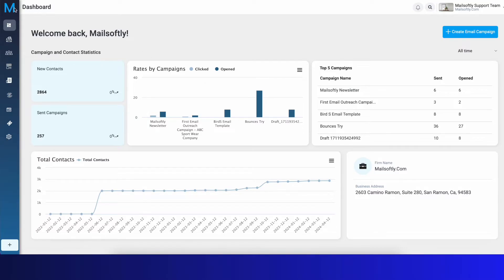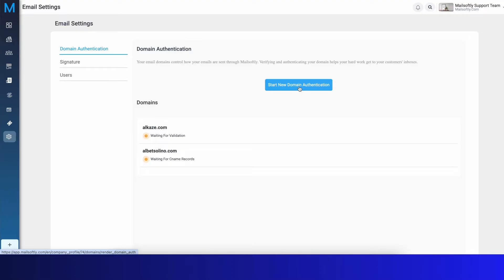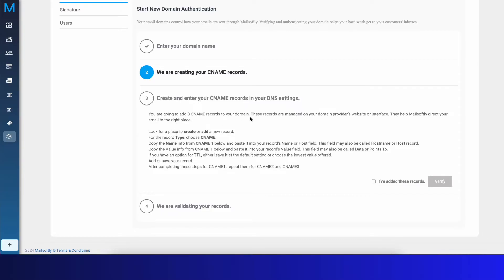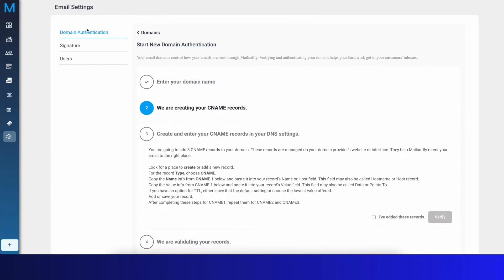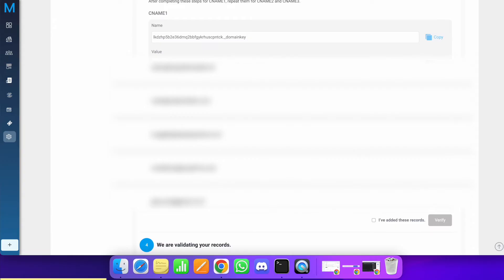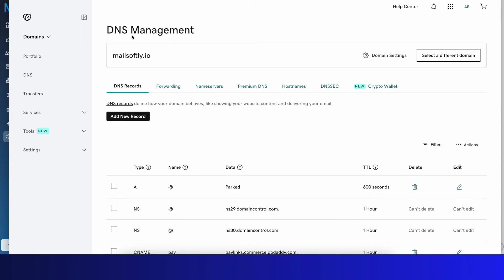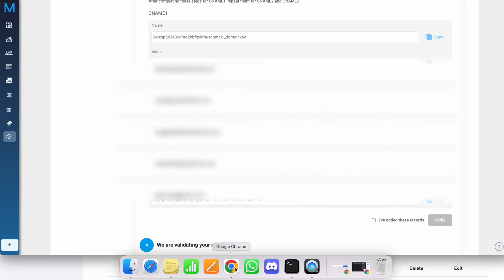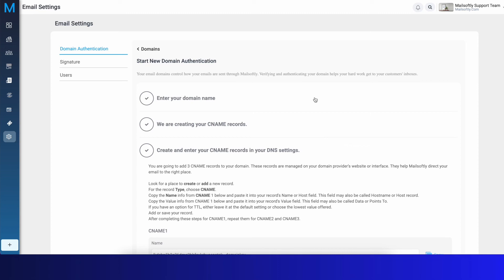Authenticate Your Domain Name in Mailsoftly | Step-by-Step Email Authentication Guide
Elevate your email deliverability with Mailsoftly's robust domain authentication process! This comprehensive tutorial will guide you through the steps of authenticating your domain name to ensure your emails reach your audience’s inbox and enhance your email marketing efforts.

🚀 What You'll Learn:

Understanding the importance of domain authentication
Step-by-step guide to adding and authenticating your domain in Mailsoftly
How to configure DNS records for domain verification
Tips for maintaining high email deliverability rates

🔗 Useful Links:

Need help? Contact our support team

💡 Why Mailsoftly?
At Mailsoftly, we're dedicated to empowering businesses like yours to connect with their audience effortlessly. Our platform streamlines the domain authentication process, allowing you to focus on building meaningful relationships that drive results.